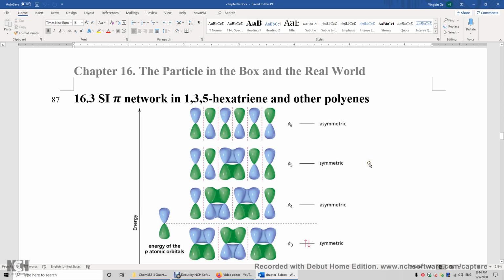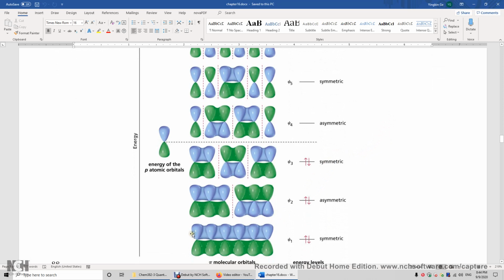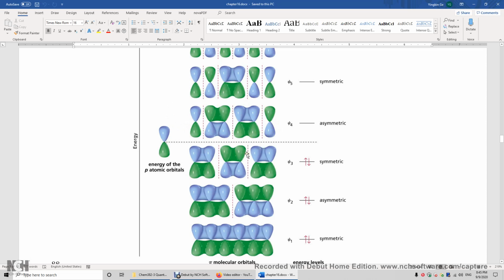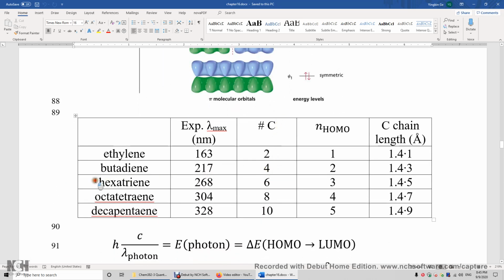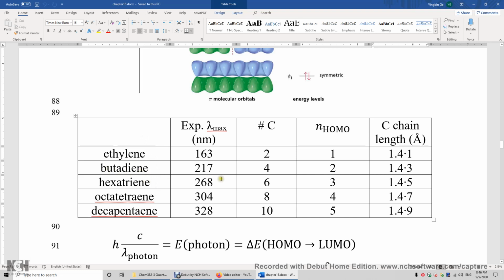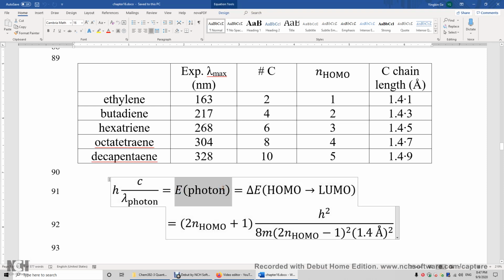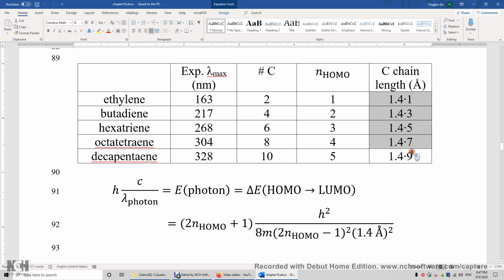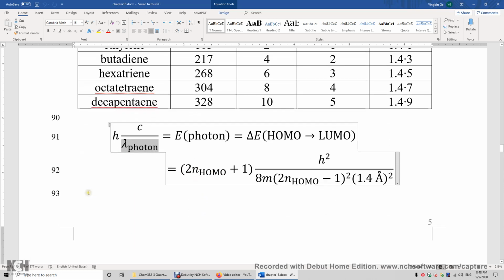16 3 SI Pi electrons in 1,3,5-Hexatriene